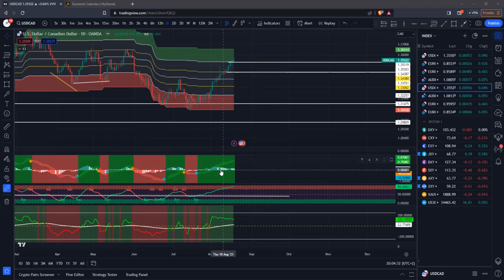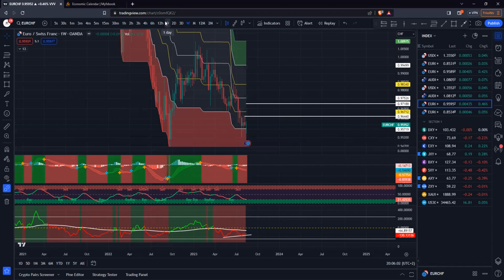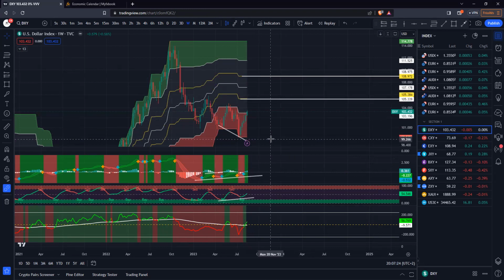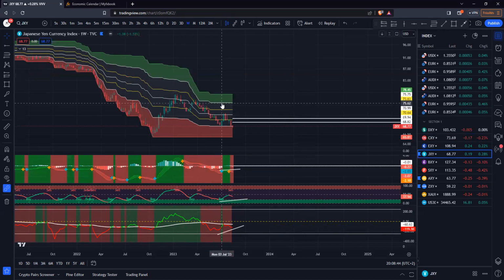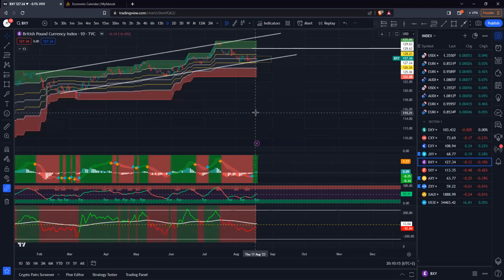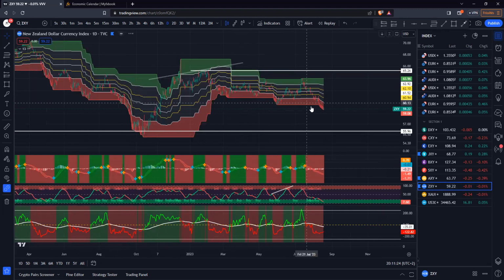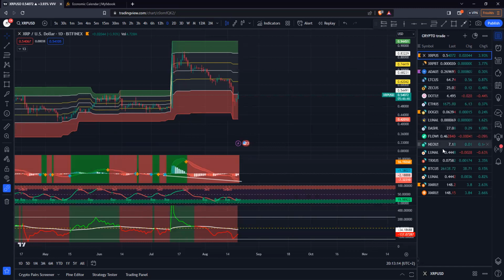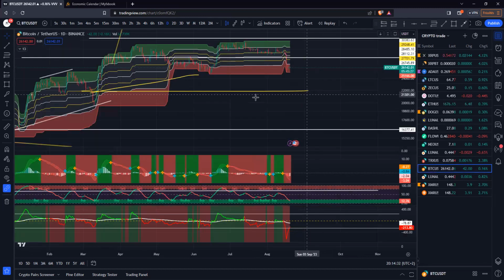Forex Forecast: "Technical Analyses" - 20.08.2023